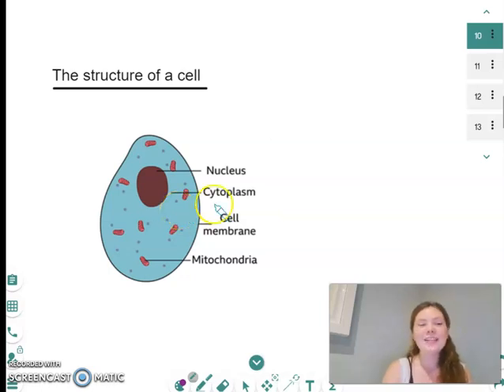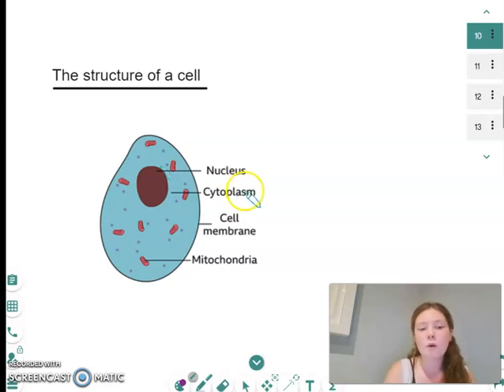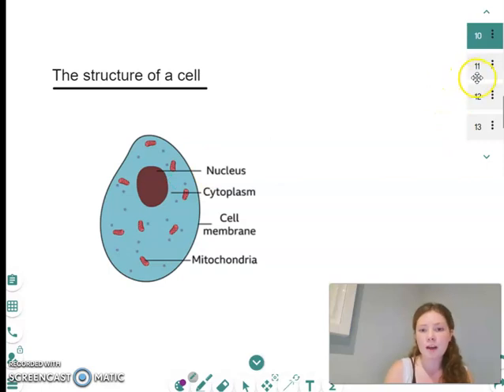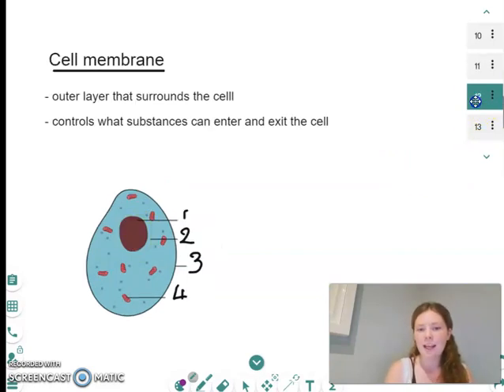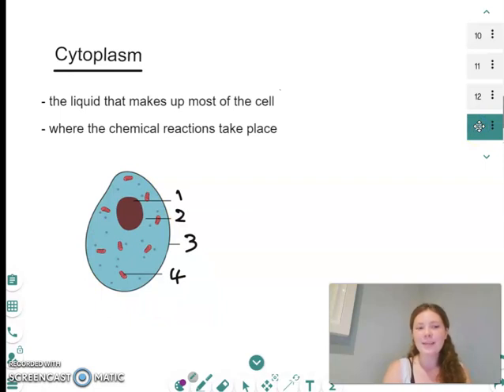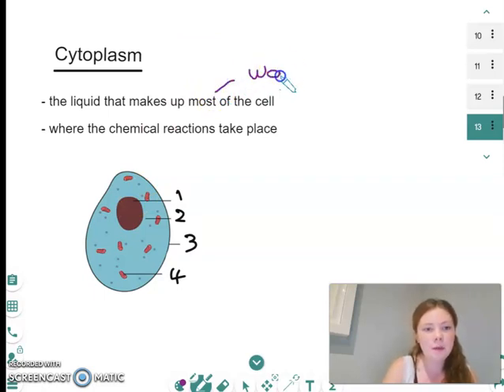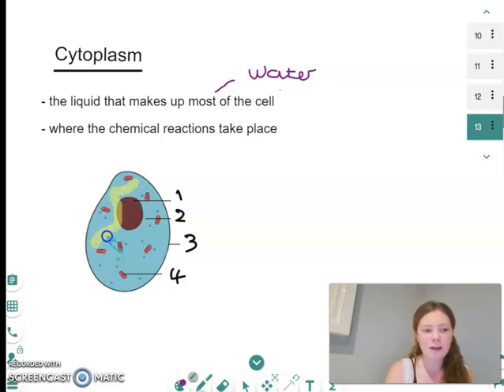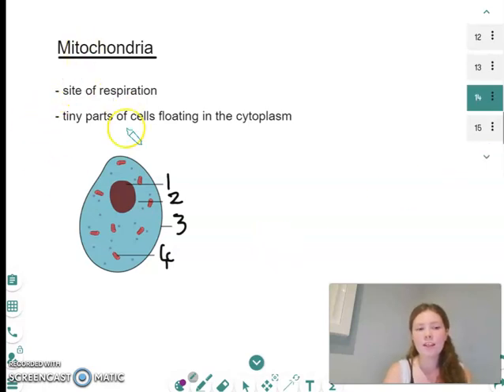The Structure Of A Cell - Private Tutor Beatrice | Telios Tutors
In this short demo lesson, private tutor Beatrice shares an introduction Biology lesson going over the structure of a cell. Interested in working with Beatrice?